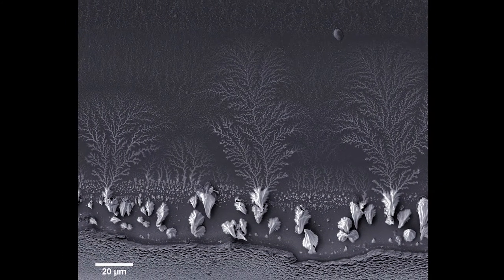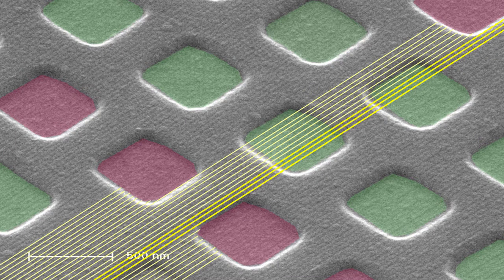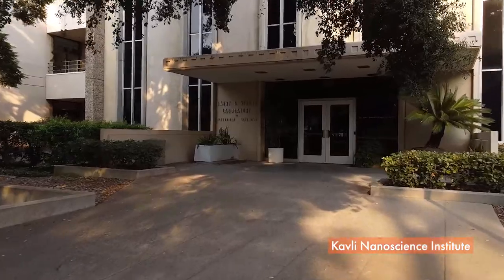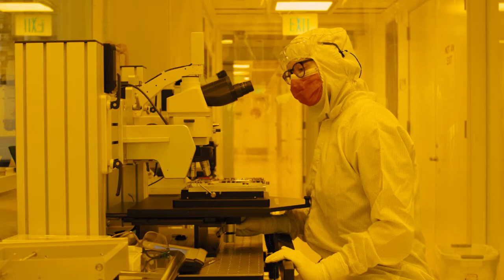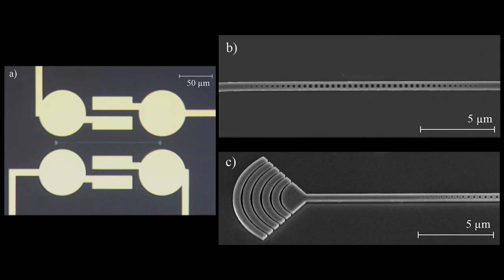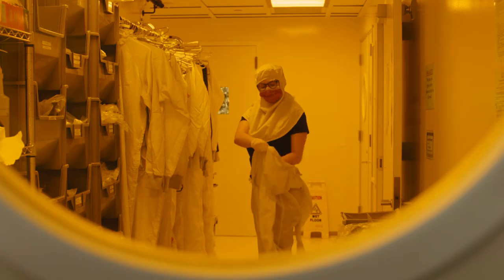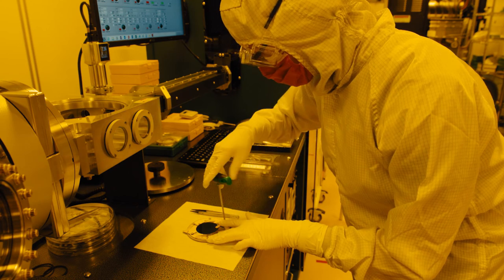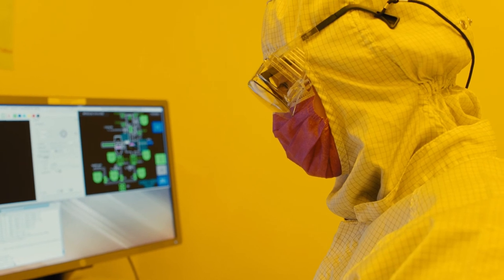Inside the Kavli Nanoscience Institute Laboratory: Sculpting Science